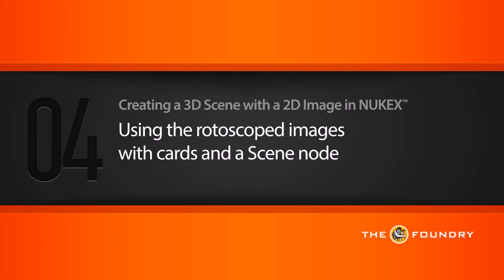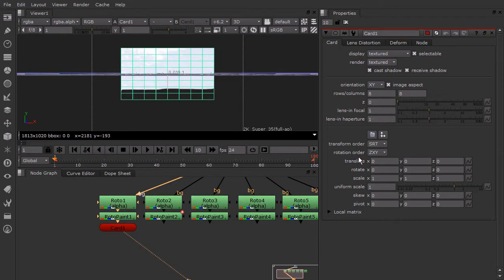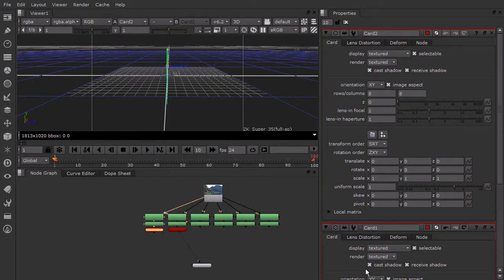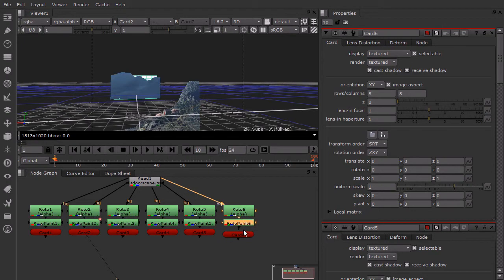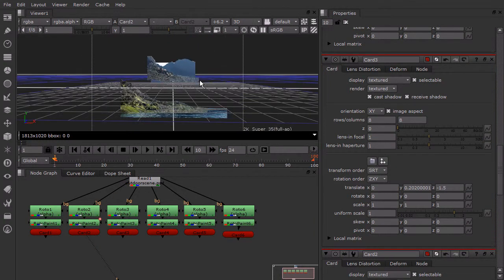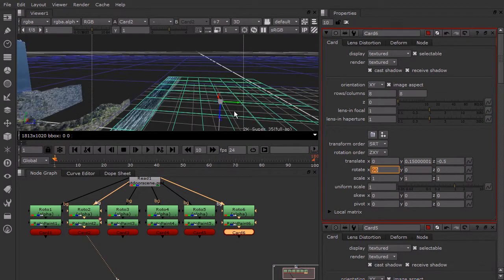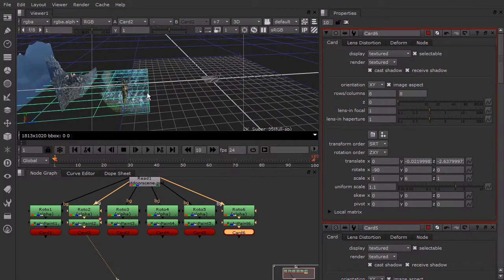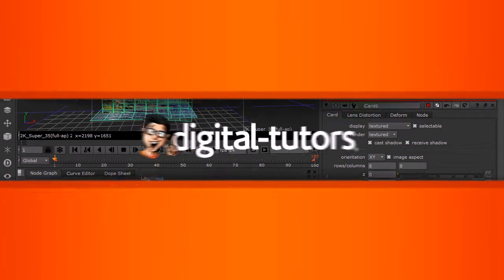04 Using the rotoscoped images with cards and a Scene node